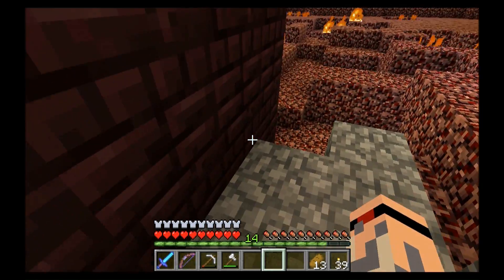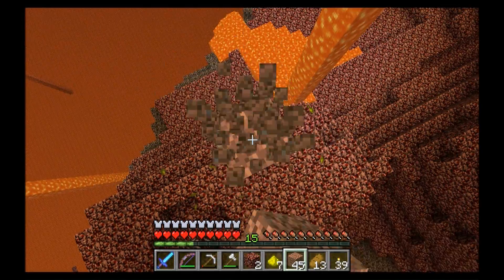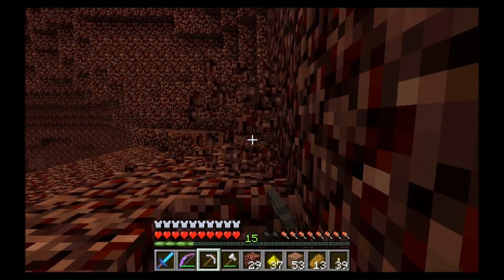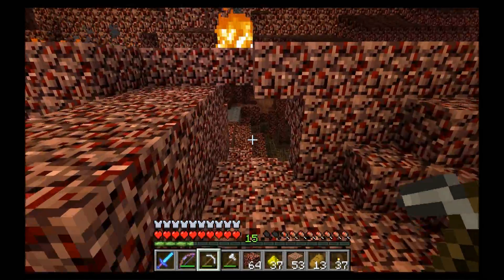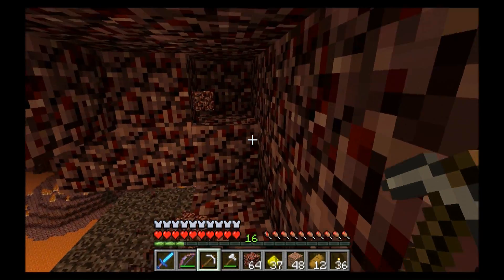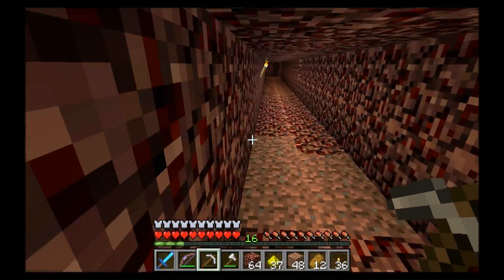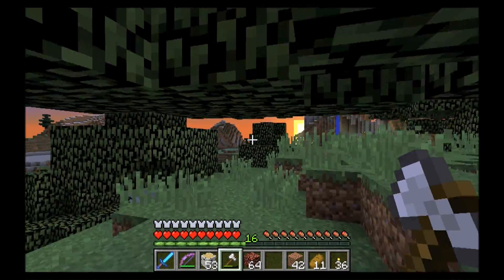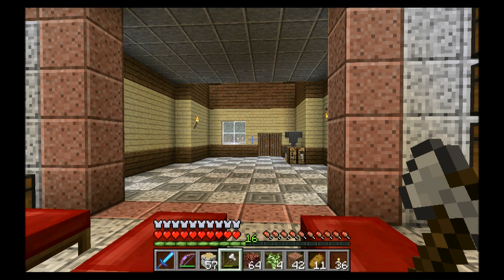Nether Resource Gathering - theEvilLC Plays Minecraft Realms - Ep. 18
This is my Minecraft Realms Survival Multiplayer Server. Today we collect a bunch of netherrack to use for the tunnel and discuss my upcoming move.